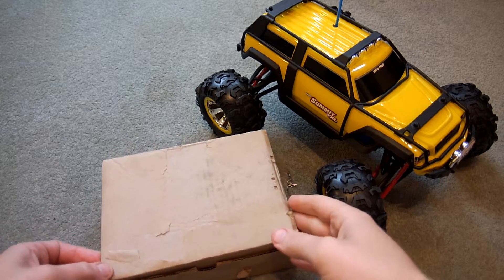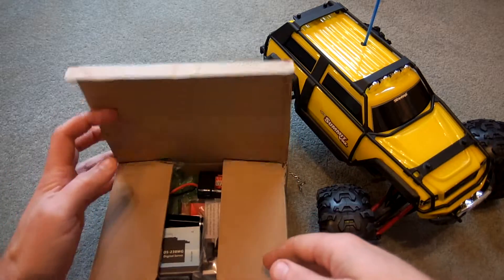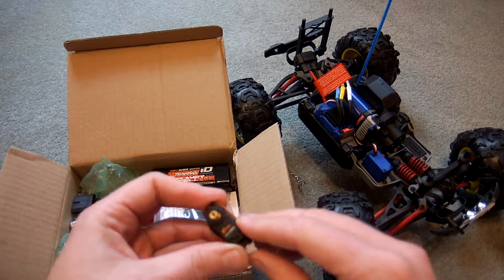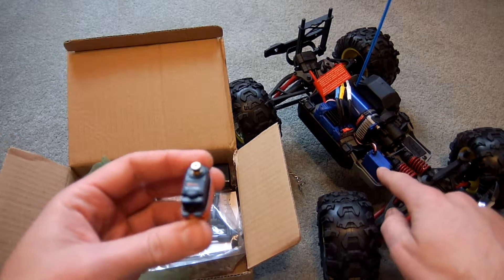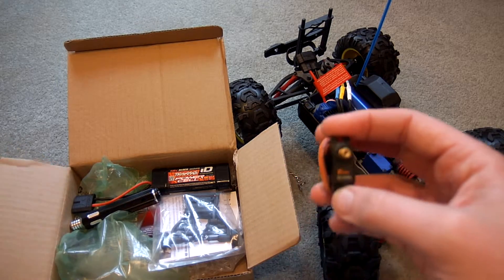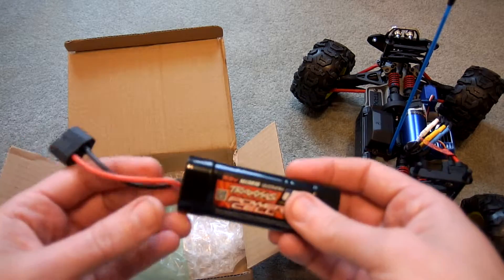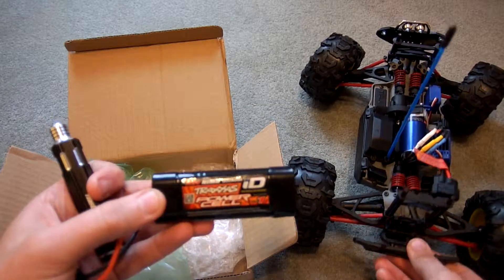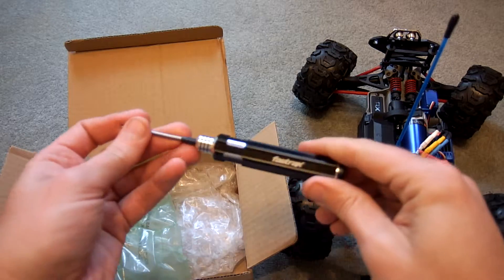Traxxas Summit VXL Corona DS-238MG servo & 7184 Wheelie Bar upgrades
Wheelie bar
Hex driver set